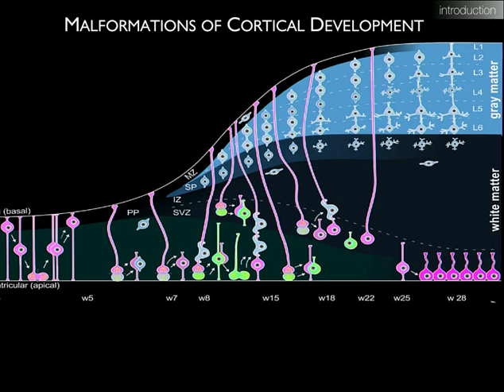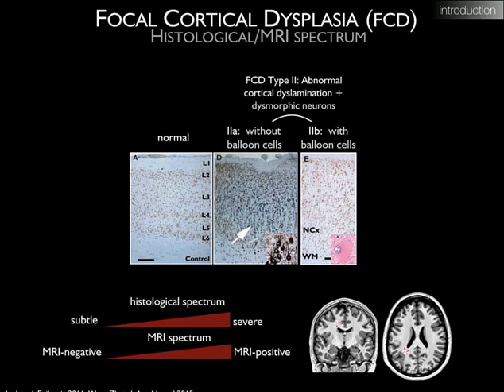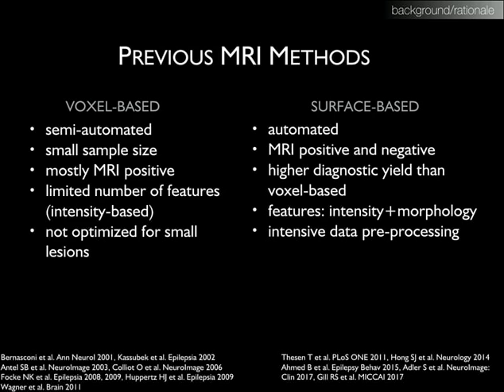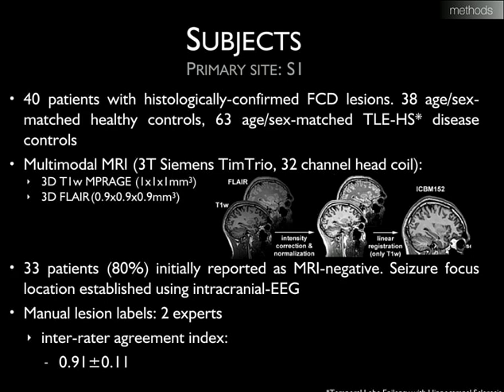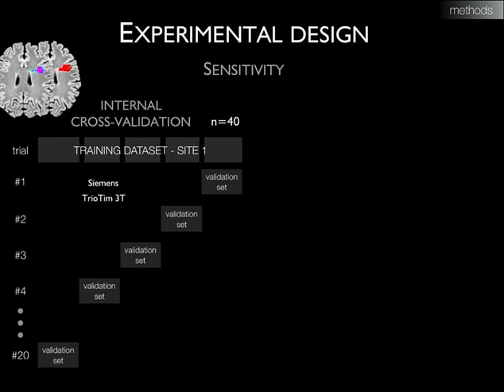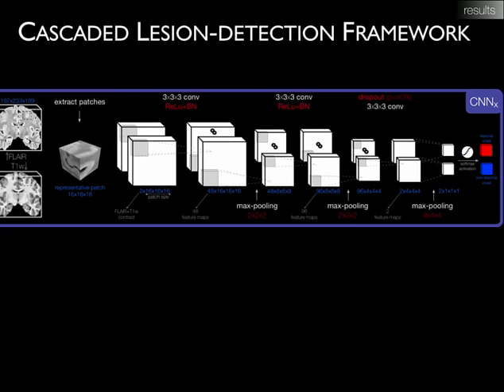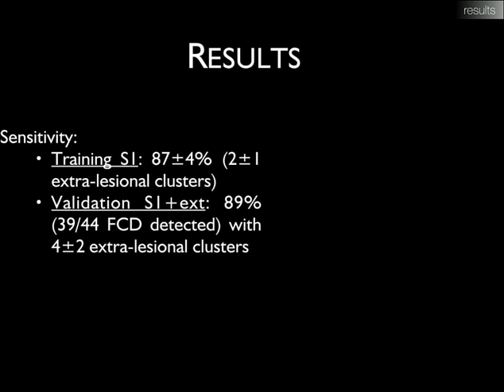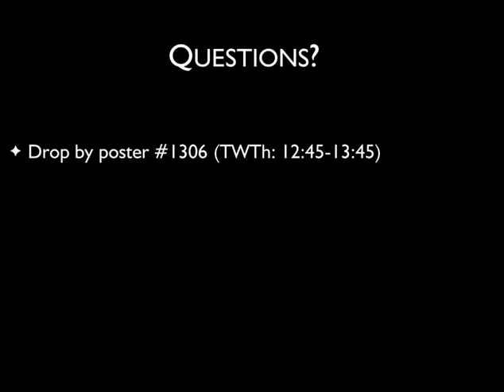OHBM 2018 | Oral Session | Ravnoor Gill | Deep convolutional neural networks for detection of cort…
Title: Deep convolutional neural networks for detection of cortical dysplasia: a multicenter validation
Presenter: Ravnoor Gill